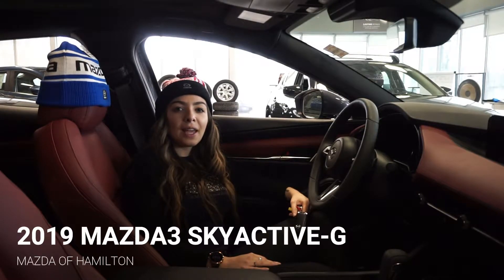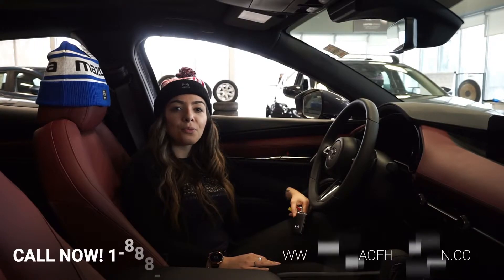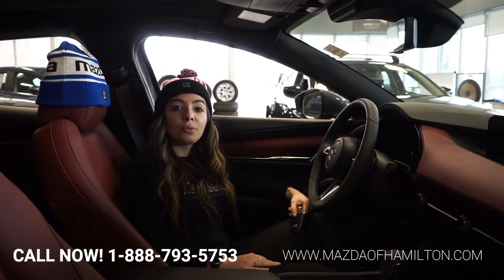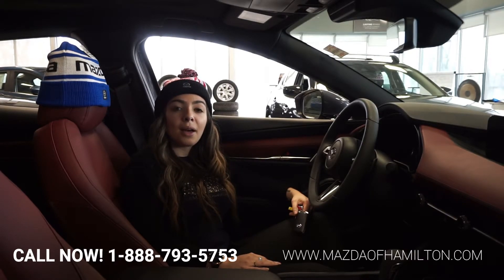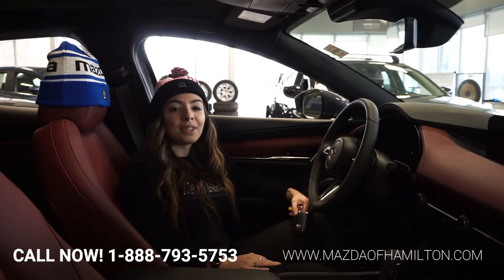2019 Mazda3 Skyactive-G Technology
Make Sure To Visit At MazdaOfHamilton.com

Mazda of Hamilton
1977 Upper James St, Hamilton, ON L9B 1K8